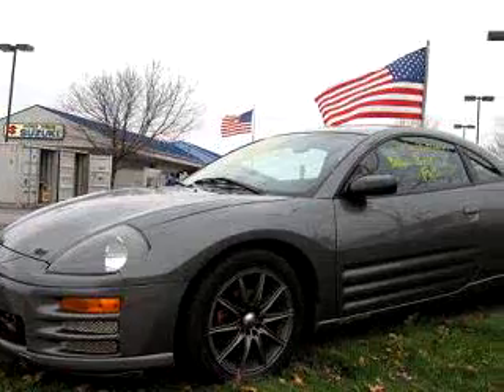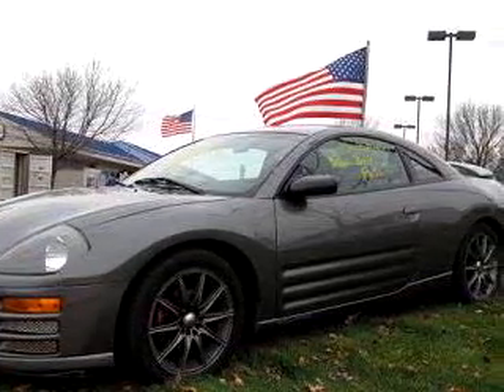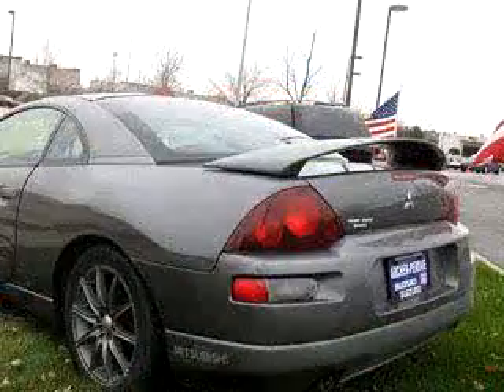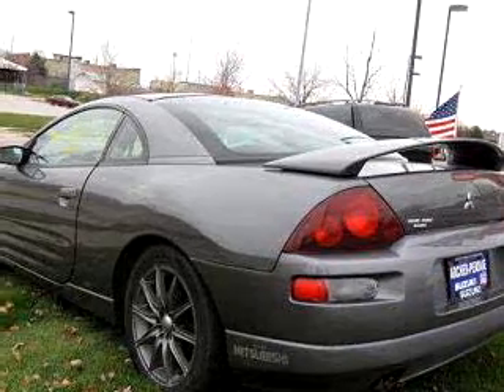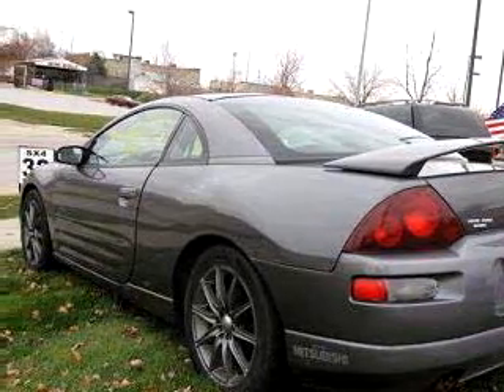SOLD - 2002 Mitsubishi Eclipse GS 68137 Archer-Perdue Suzuki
Archer-Perdue Suzuki

14227 S Street

2002 Mitsubishi Eclipse GS

 46,060 Miles

VIN - 4A3AC44G02E020245

You will love this Silver 2002 Mitsubishi Eclipse GS, equipped with a 4 Cyl. engine  and a 5 speed manual transmission with  only 46,060 miles. Enjoy an impressive 30 miles to the gallon on this great car with features like Tilt Steering Wheel, Cruise Control, Bucket Seats, Remote Trunk Release, Center Console, Power Mirrors, Illuminated Entry System, and much more. Enjoy the drive and have peace of mind in this...